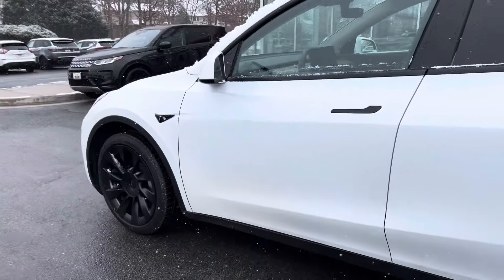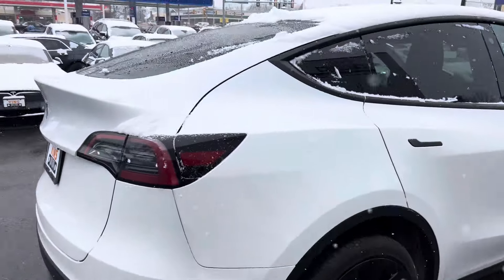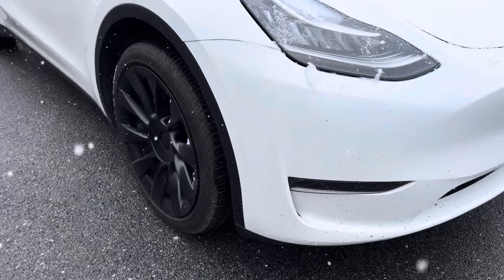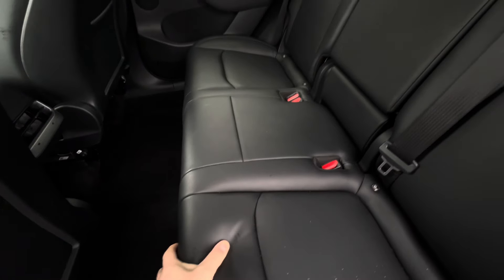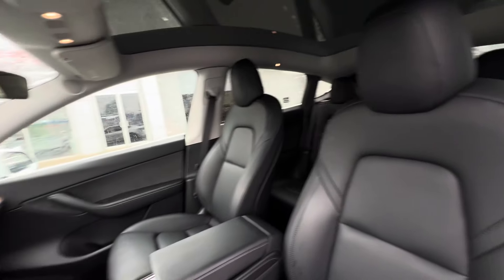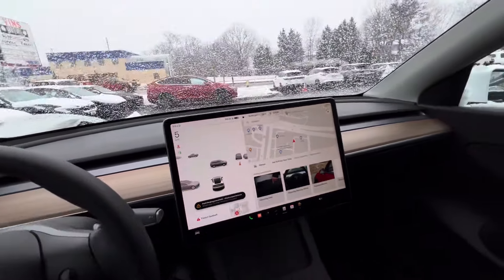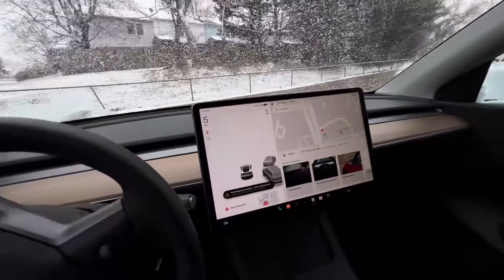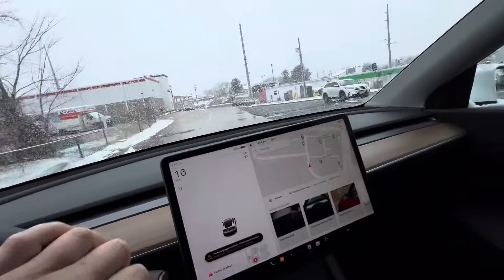January 15, 2024